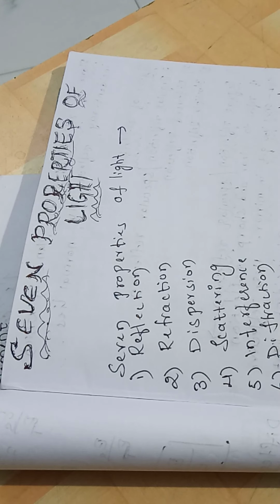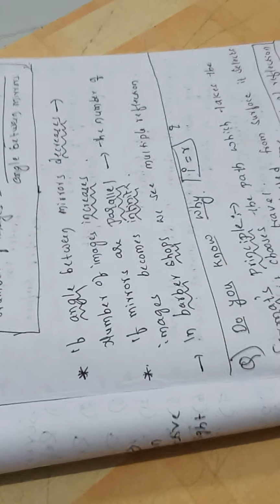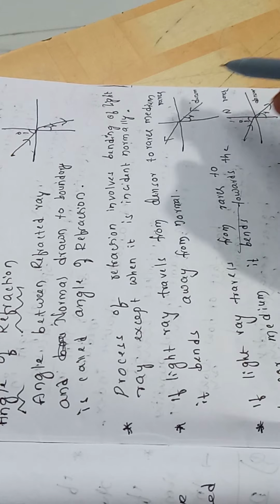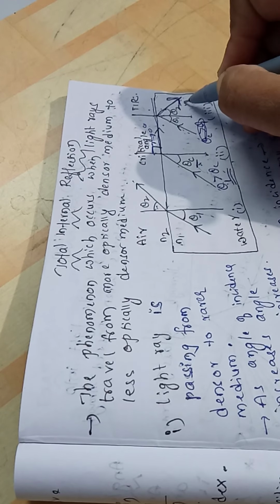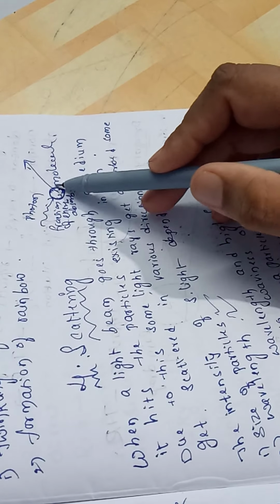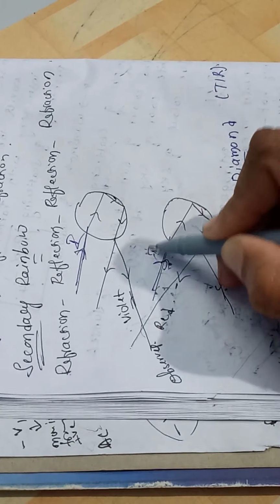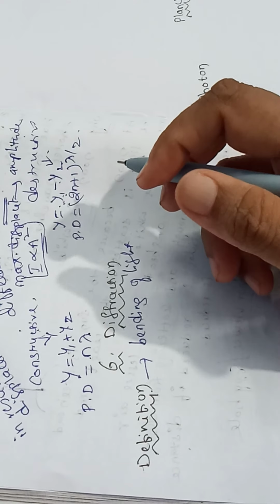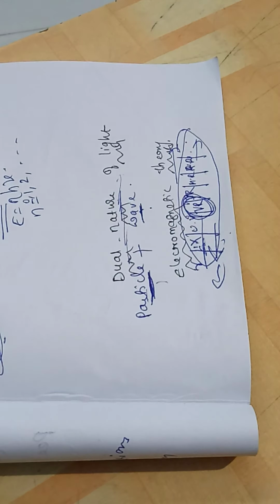PHYSICS...@ competitive physics @TSPOLYCET......SEVEN PROPERTIES OF LIGHT....ONE VIDEO....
@COMPETITIVE PHYSICS. TSTET/TSPOLYCET. SEVEN PROPERTIES OF LIGHT... RESHMA DEVI TIWARI